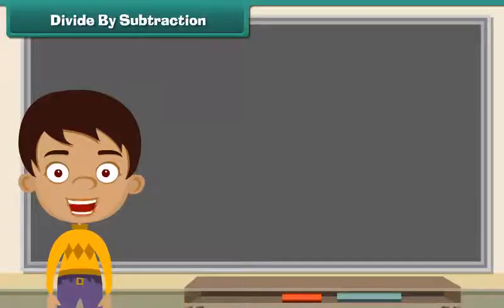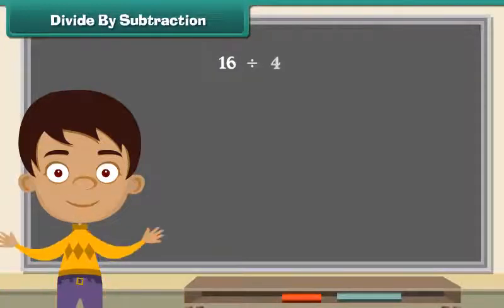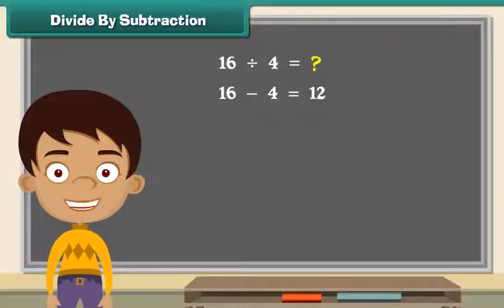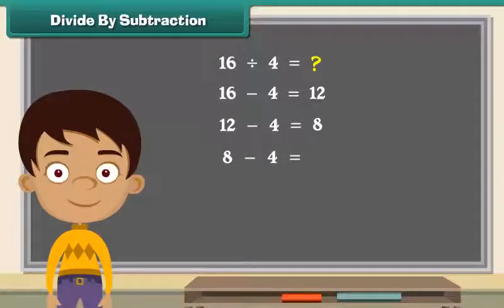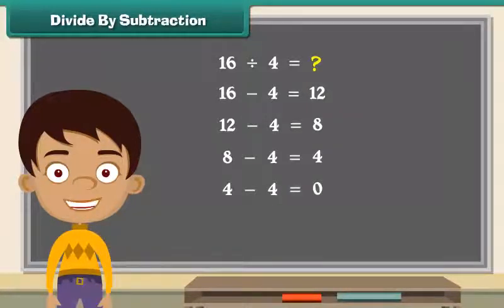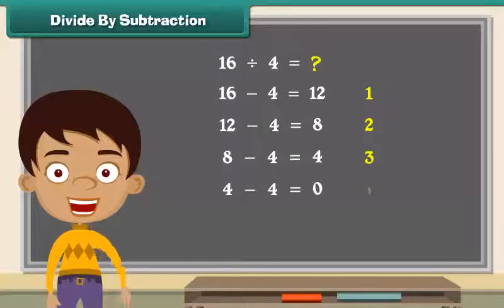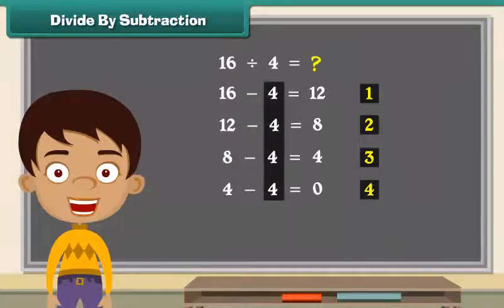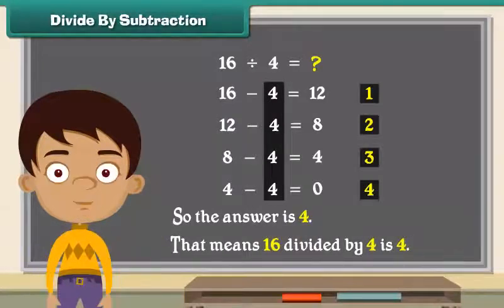Divide by Subtraction